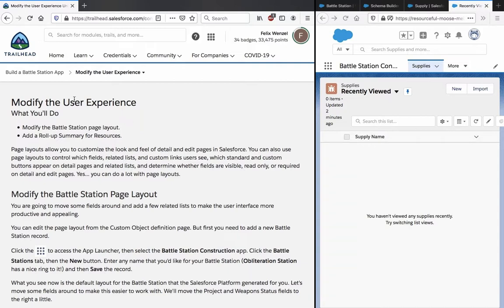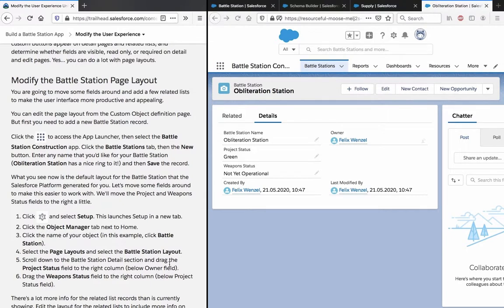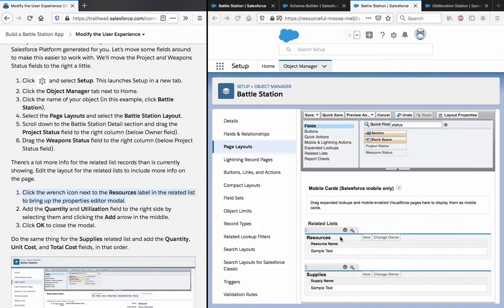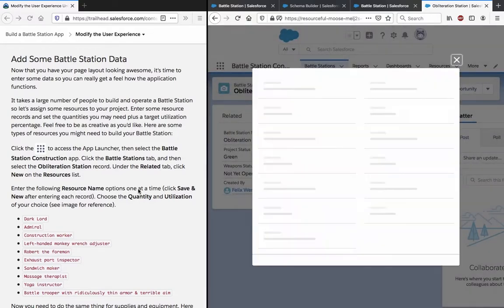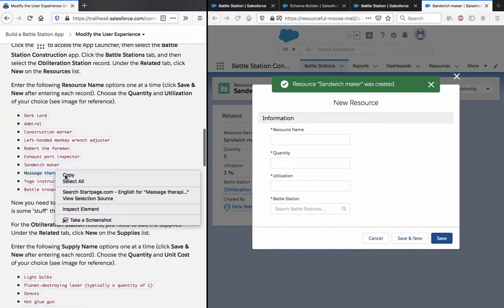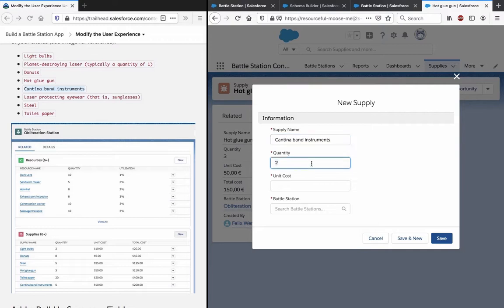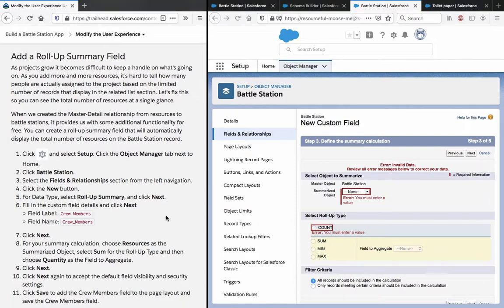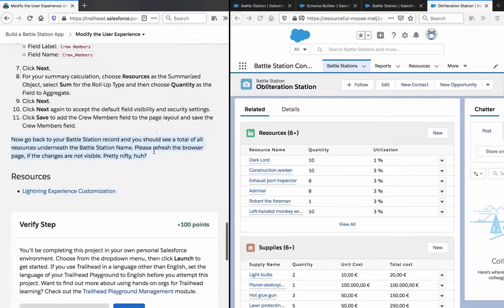Build a Battle Station App in Salesforce - Step 3 - Modify the User Experience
Modify the Battle Station page layout.
    Add a Roll-up Summary for Resources.